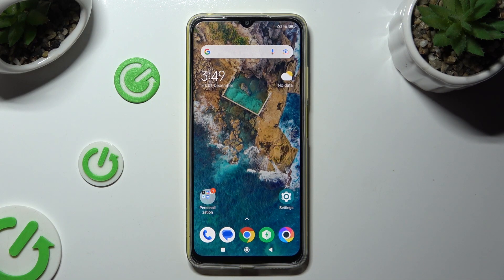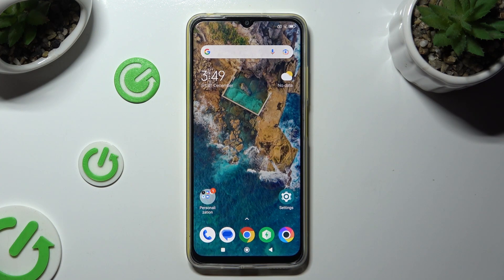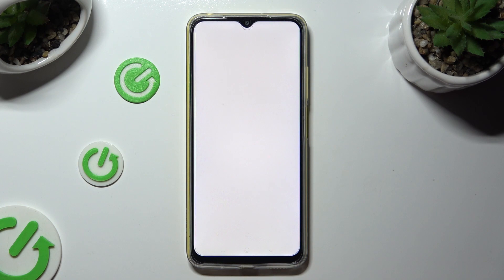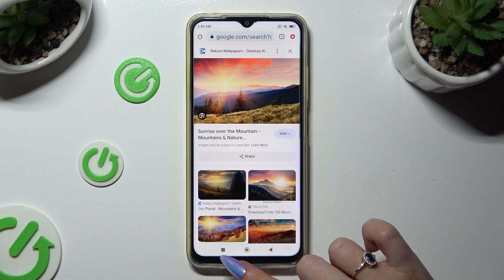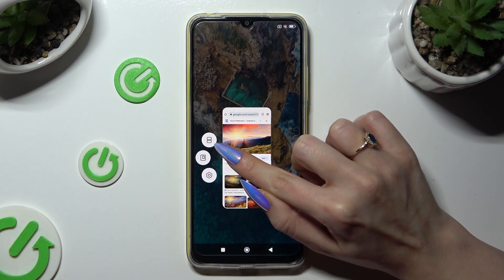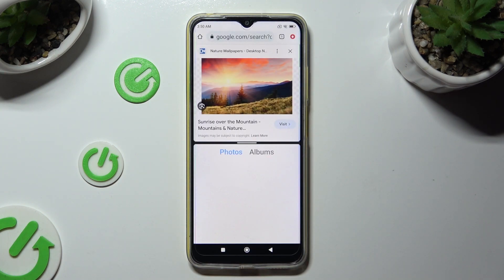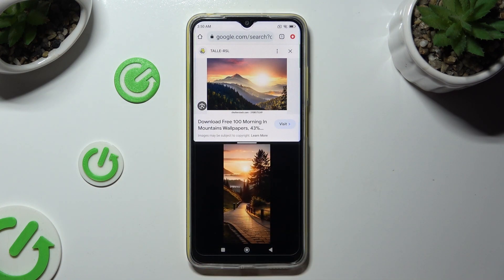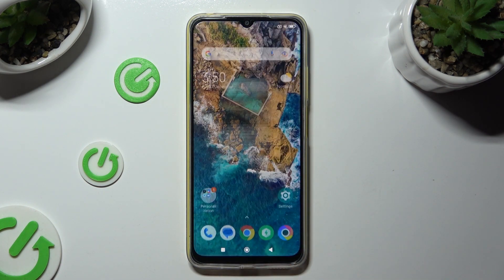How To Enter Split Screen In POCO M4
Maximize your multitasking capabilities on the POCO M4 by learning how to enter split-screen mode. This video tutorial guides you through the steps to efficiently use split-screen, allowing you to run two apps simultaneously for enhanced productivity.

Where can I find the split-screen feature on the POCO M4?
How do I activate split-screen mode while using an app?
Can I choose which apps to use in split-screen mode?
Is there a limit to the number of apps that support split-screen functionality?
What are the benefits of using split-screen on the POCO M4?
Can I adjust the size of the split-screen windows for each app?
How do I exit split-screen mode and return to a single app view?